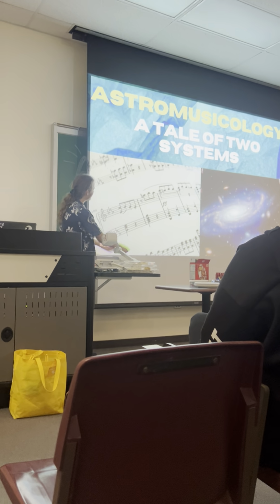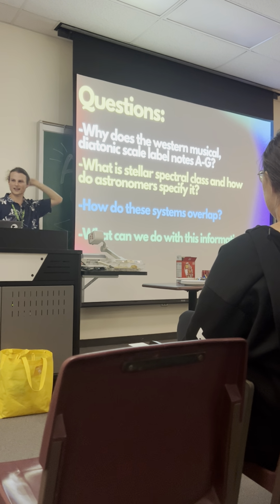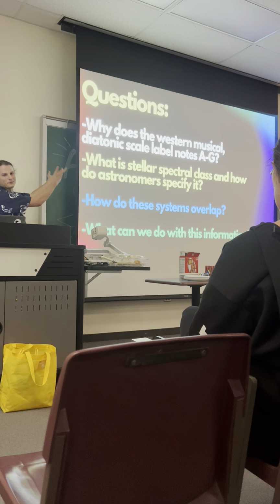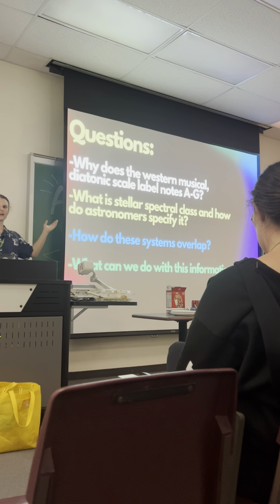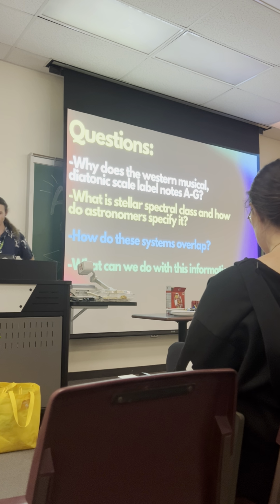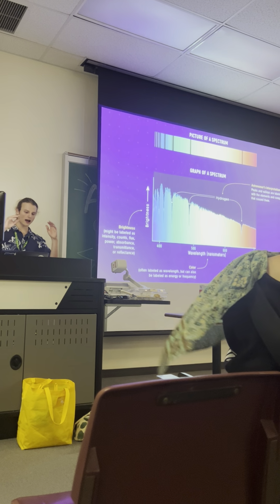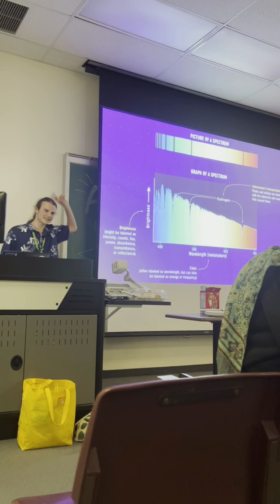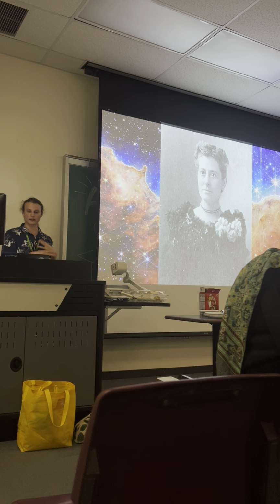Astromusicology Presentation for University of Hawaii at Manoa, Autism Student Union.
Thank you to the UHM ASU for having me!

Sources:
Albrecht, Robert. Mediating the Muse : A Communications Approach to Music, Media, and Cultural Change. Hampton Press, 2004.
Bennett, Jeffrey, O. et al. The Cosmic Perspective. Available from: University of Hawai'i at Mānoa, (10th Edition). Pearson Education (US), 2023
Bent, Ian D.. "musical notation". Encyclopedia Britannica, 3 Oct. 2024,
Earliest Musical Instruments Date Back 42000 Years.(2012, May 25). Sci News.
Hutchins, Sean. “Why Does a Major Scale Have Seven Notes?: The Royal Conservatory of
Music.” The Royal Conservatory, 25 Oct. 2022,
ewise%2C%20he%20found%20that%20people,help%20us%20remember%20mor%20e
%20easily.
Espenak, Fred. “Home.” AstroPixels, (star photos)

Music composed by The Terran Informed using DefleMask.